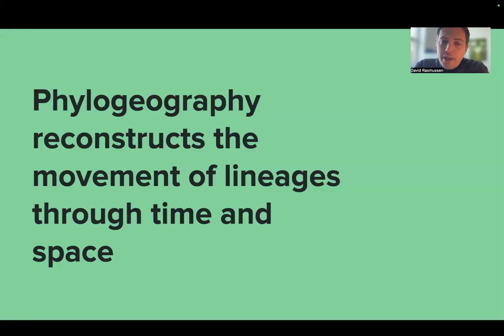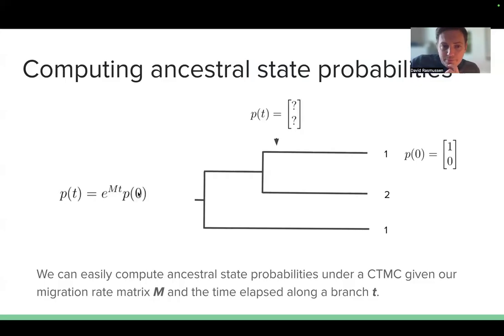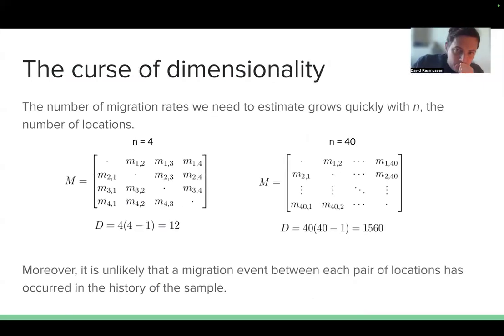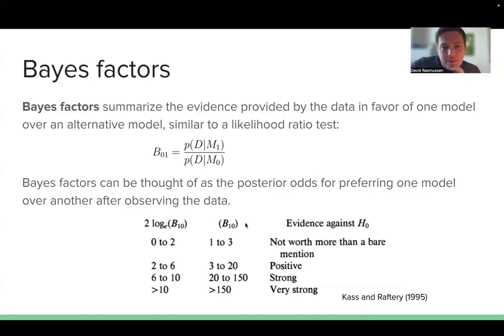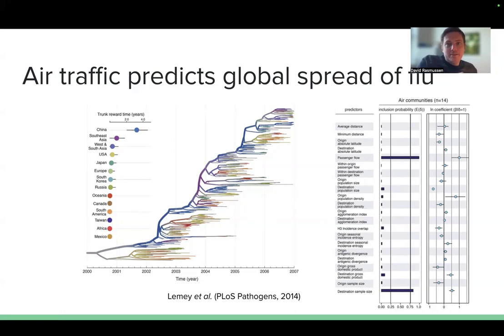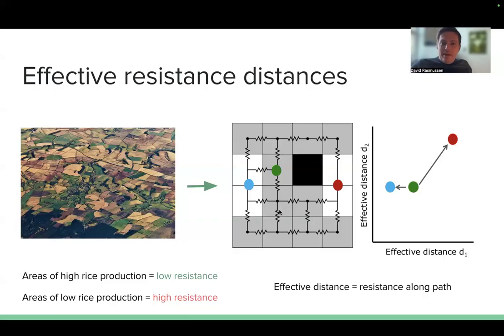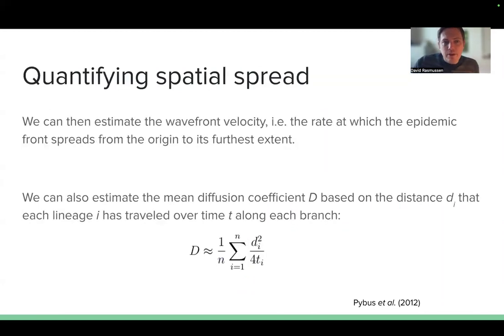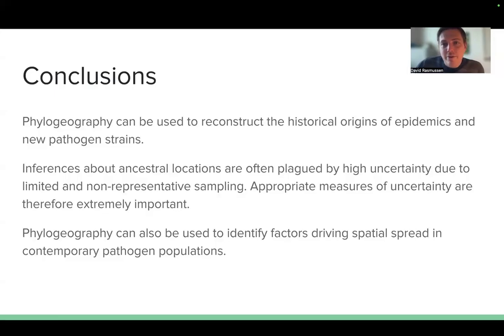MolEpi Lecture 4: Phylogeography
Lecture on phylogeographic inference methods for infectious pathogens. Part of Molecular Epidemiology of Infectious Diseases (PP 590/790) course taught at NC State.